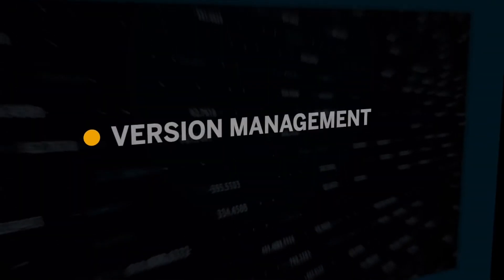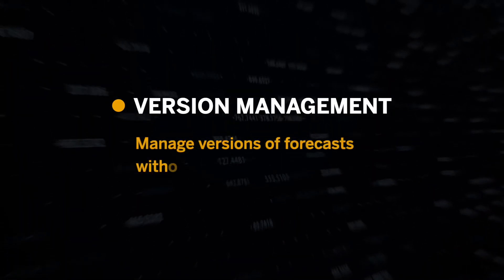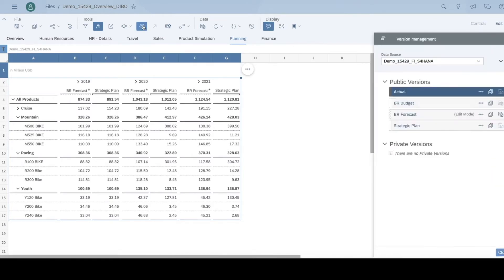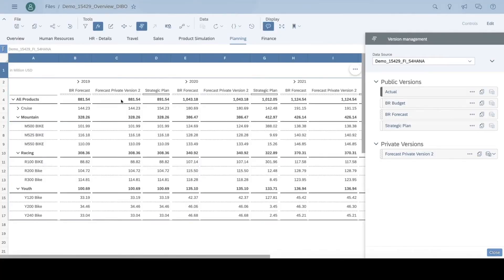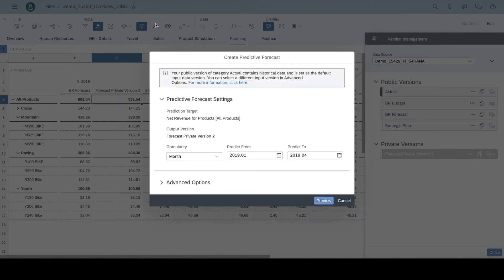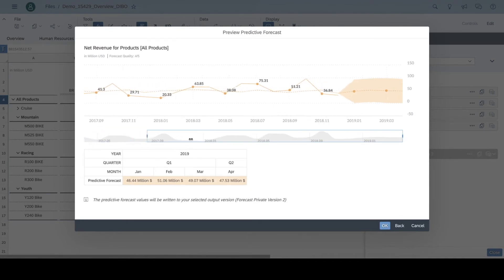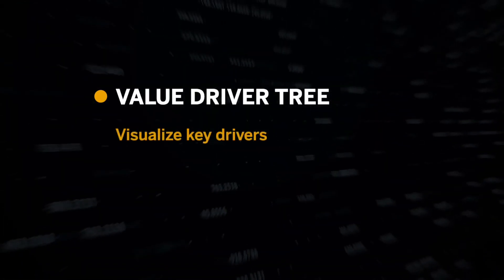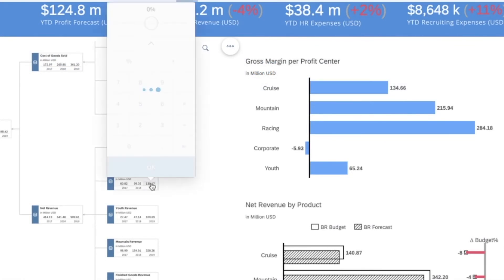Explore SAP Analytics Cloud Planning - Simule escenarios futuros